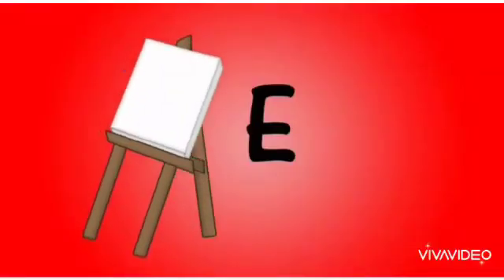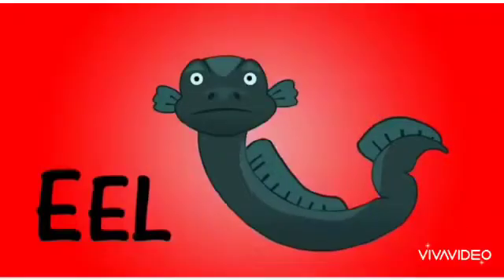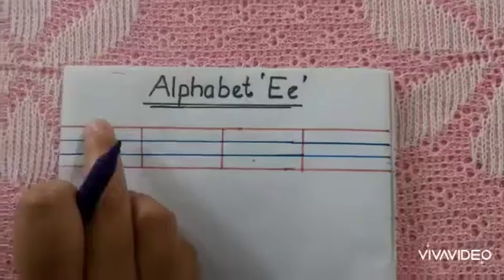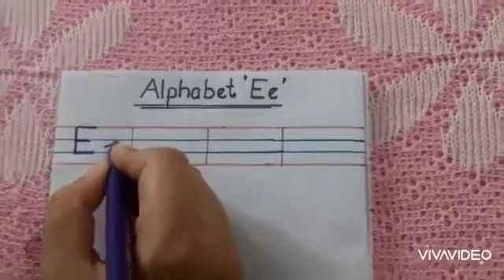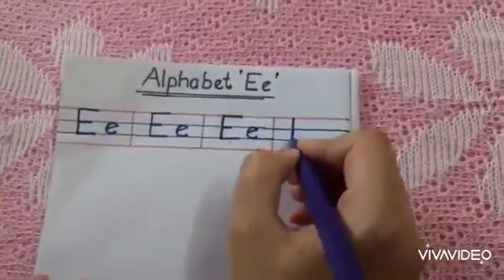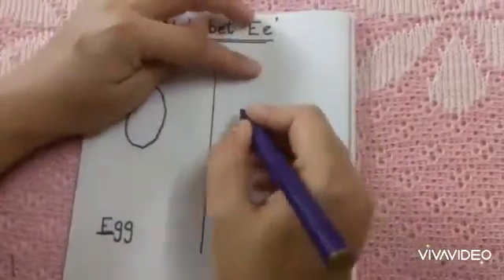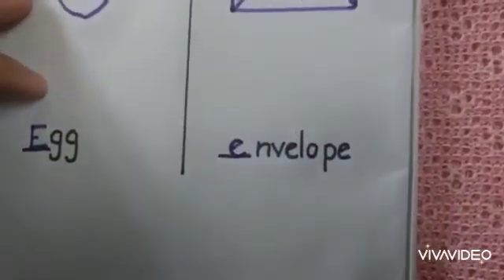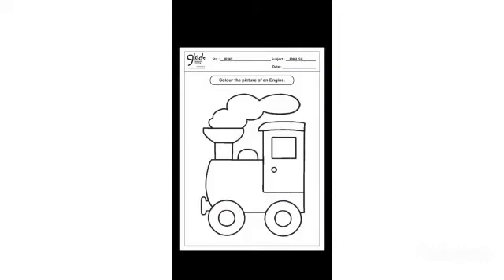9Kids | Jr KG | ENG | Alphabet "Ee" | Week 6 | Session 2